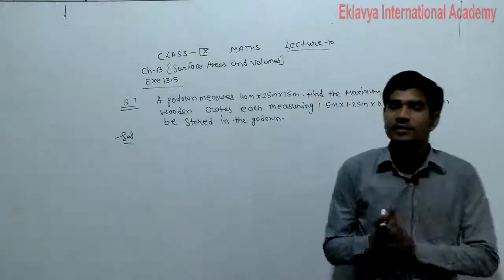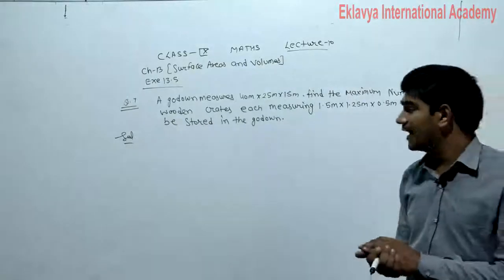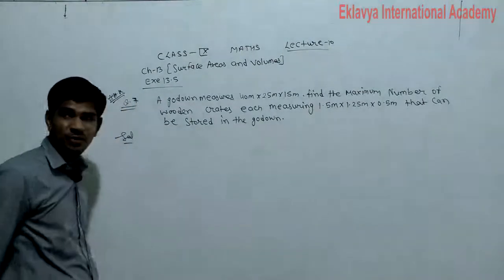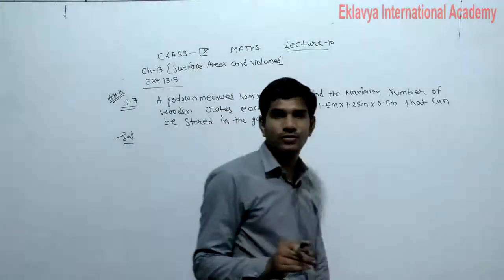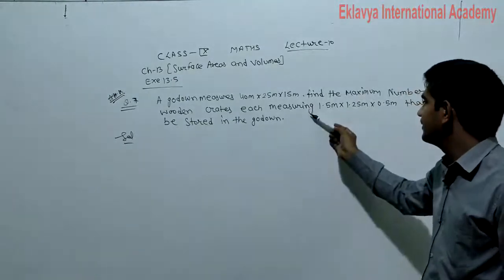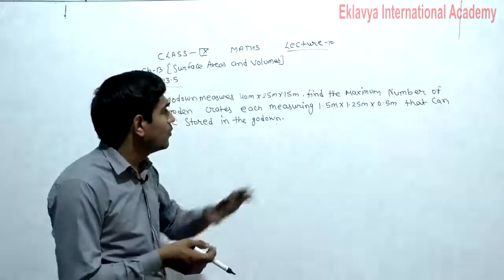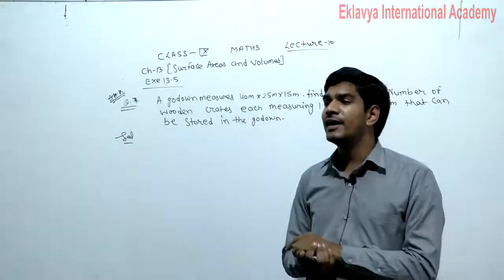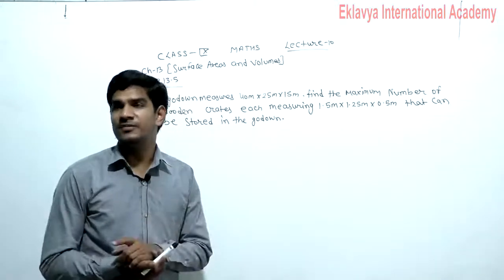IX Maths Surface area and volume part 10